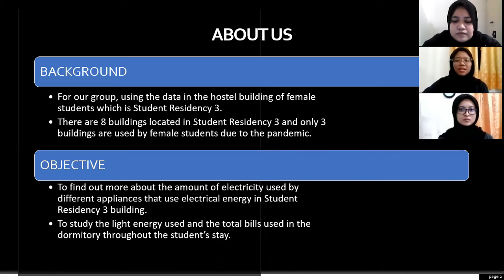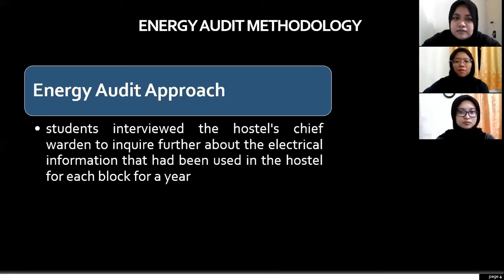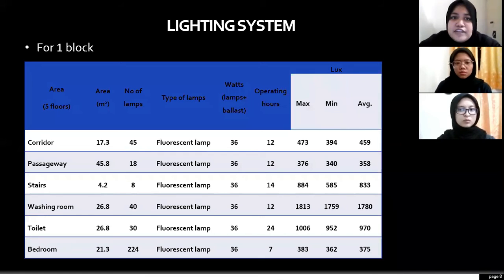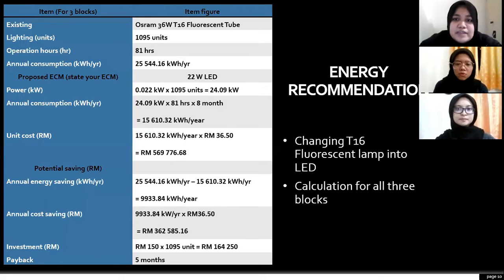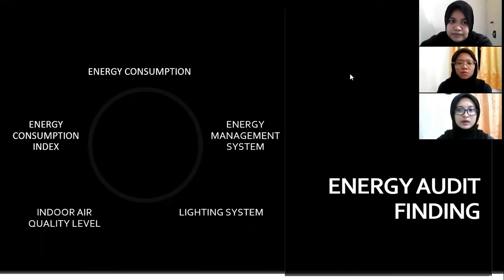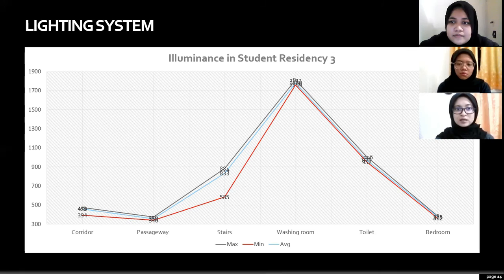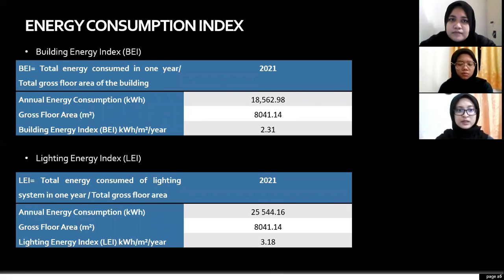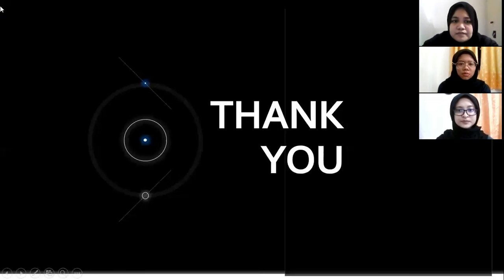GROUP 4 CASE STUDY AT RP3 PRESENTATION